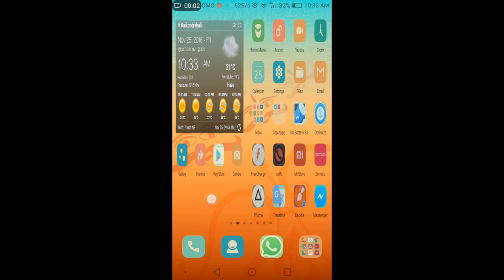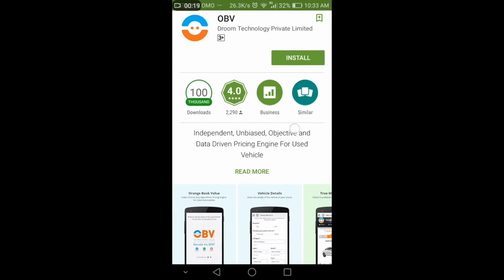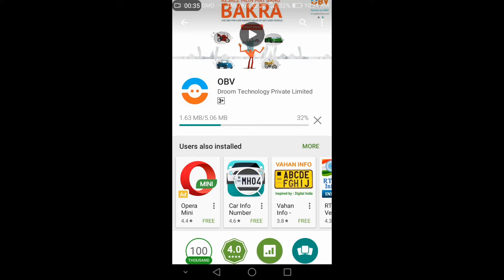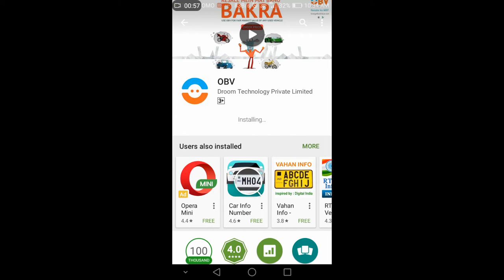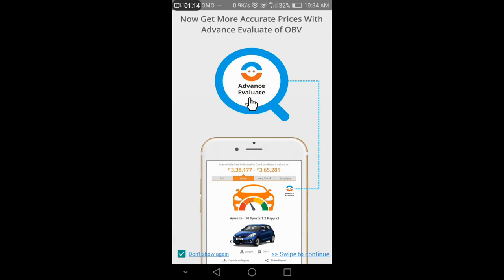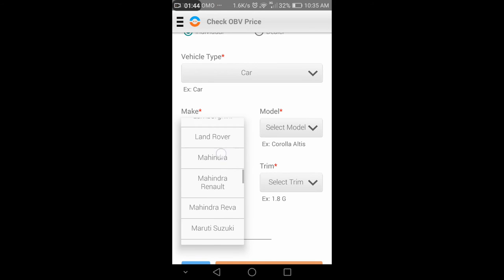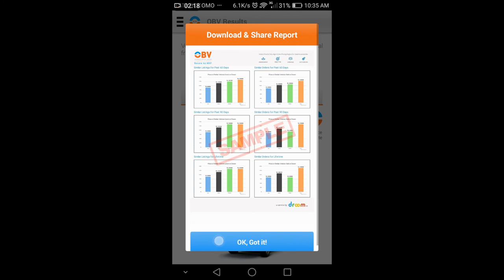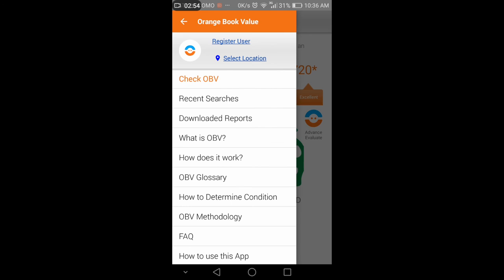ResaleKaMRP | How to find the fair market value for any vehicle | Orange Book Value | OBV review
Check car value depreciated after demonization? verify Used Car value in India

Looking to buy/sell a used car at best price? Here is a simple steps to find out the best prices in India:

Orange Book Value (OBV) is a platform that helps in determining the fair market price of any used vehicles. Being the first and most advanced algorithmic pricing engine of India, OBV suggests current market value of used cars, used bikes, used scooters and also planes and bicycles – covering 25000+ products including 100+ makes, nearly 1000 models and 4000 variants. It works as an independent value calculator for used vehicles from which users can get the market value of a particular second-hand automobile. Users can calculate the fair market value of a used automobile in less than 10 seconds that too for free.
Orange Book Value comes up with the exact valuation of used bikes, cars and scooters using real time data science working on various factors that lead to value depreciation of automobiles. A valuation tool for used scooters, cars and bikes, OBV is built on Droom’s proprietary technologies and uses real-time data science which analyze empirical evidences in order to come to the final result. This is a pricing guide for used vehicles that helps in quick selling or buying. It considers various factors such as depreciation curves, segment of the vehicle, make, model, year, trim/variant, kilometers driven, aesthetic and mechanical condition of the vehicle.